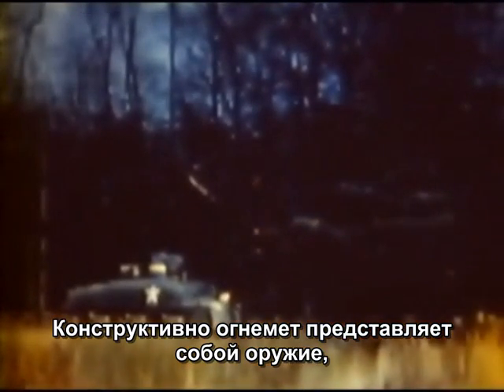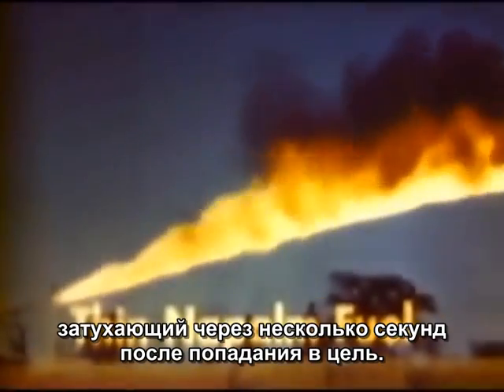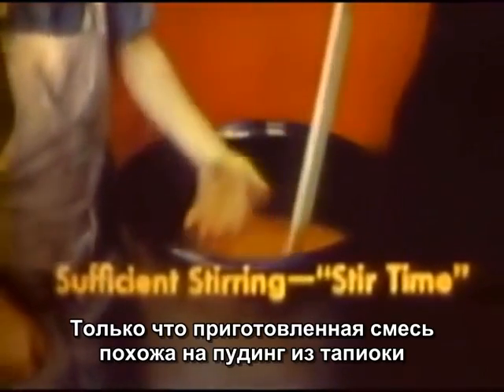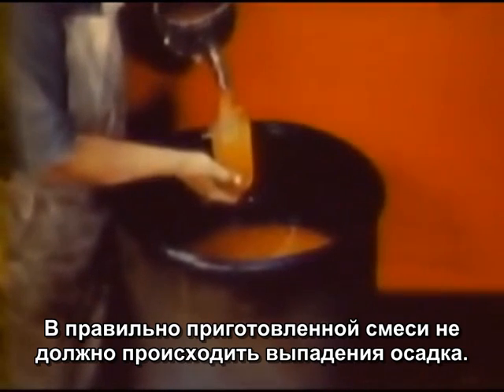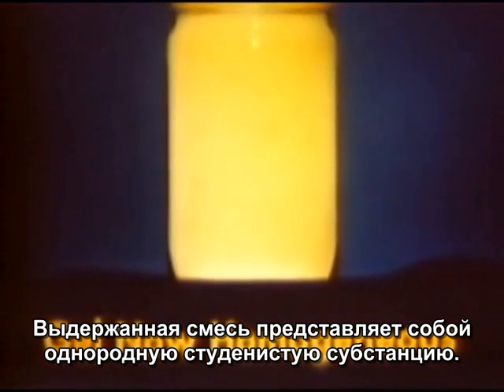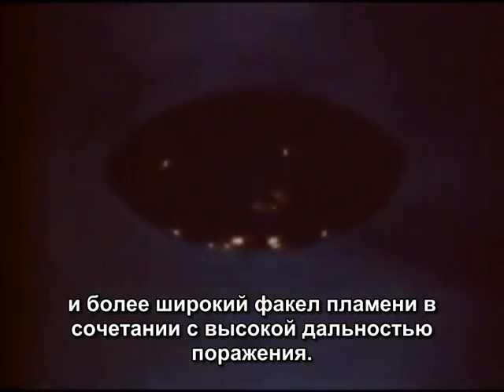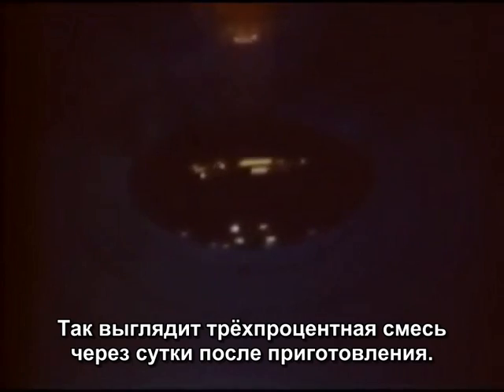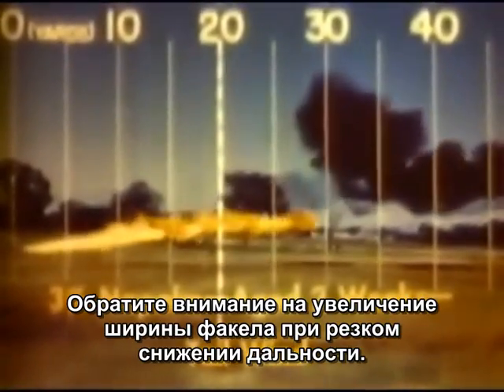Горючие смеси для огнемётов. Напалм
Слово "напалм" используется для обозначения как добавляемого в бензин или иное горючее специального порошка-загустителя (на основе алюминиевых солей нафтеновой и пальмитиновой кислот), так и для собственно смесей, полученных после перемешивания порошка. В данном учебном фильме производства 1945 года изложена методика приготовления напалмовых смесей и приведены факторы, влияющие на эффективность готовой огнесмеси.